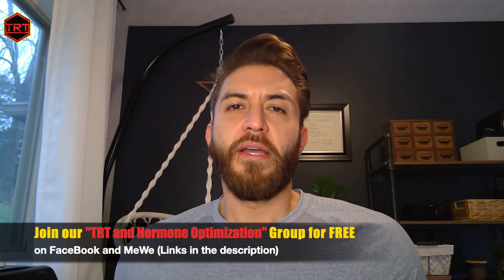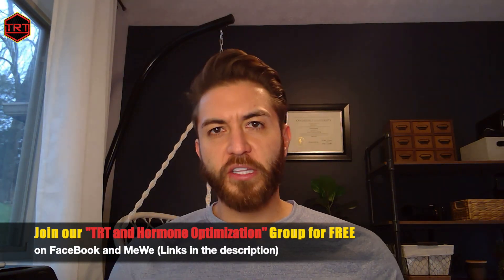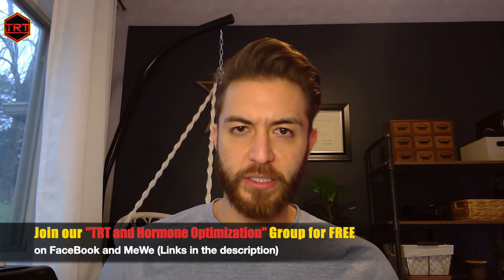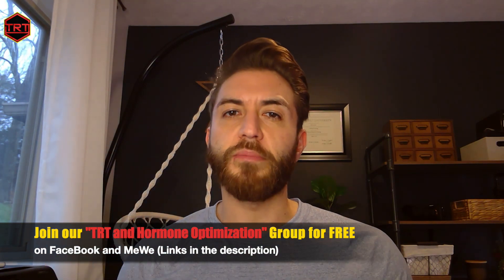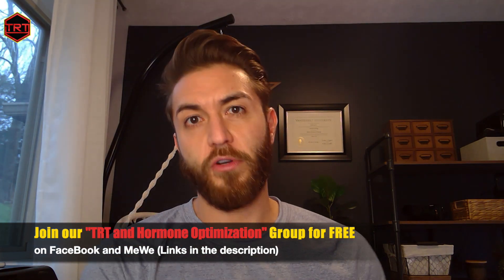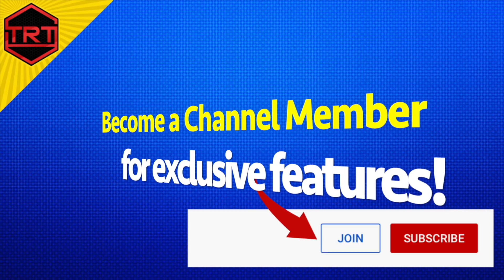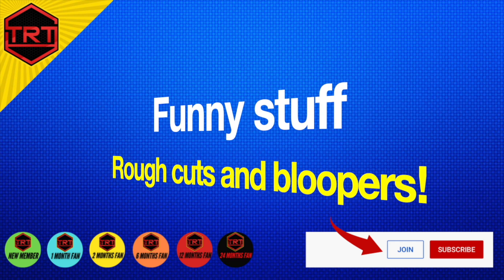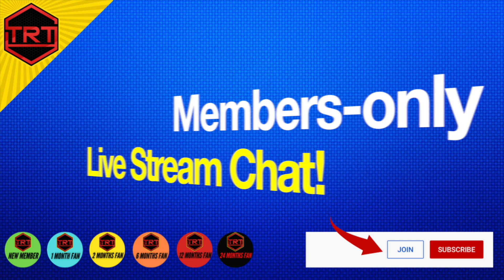Symptoms Of Hashimoto's Disease: Laboratory Considerations - Pt 3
This is part 3 of the video by Justin Groce about Symptoms Of Hashimoto's Disease: Laboratory Considerations.